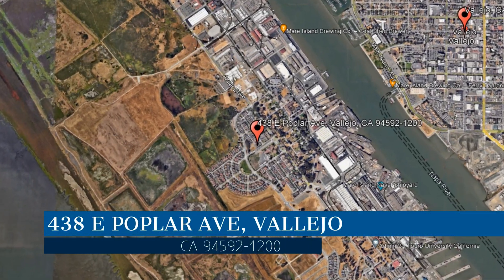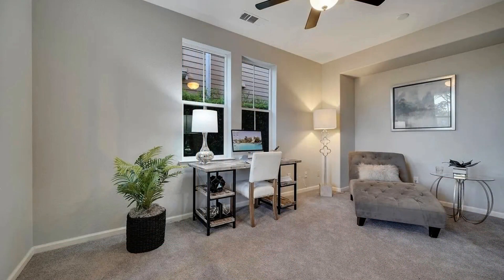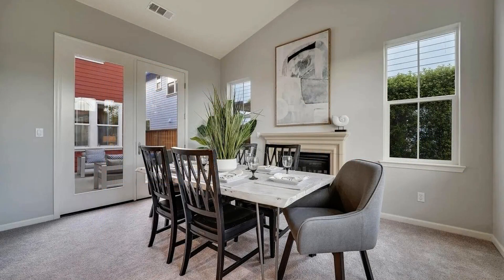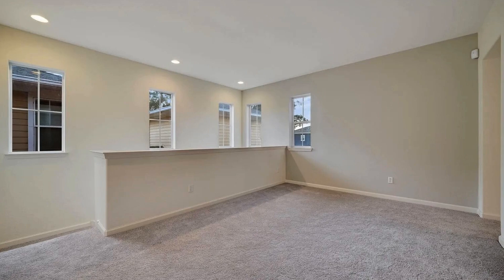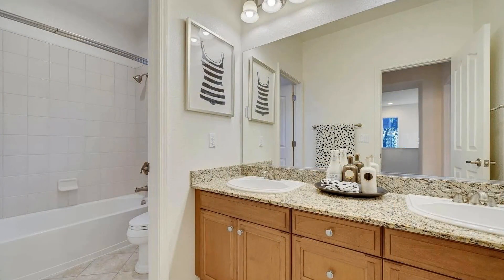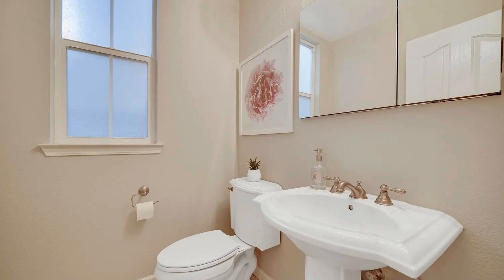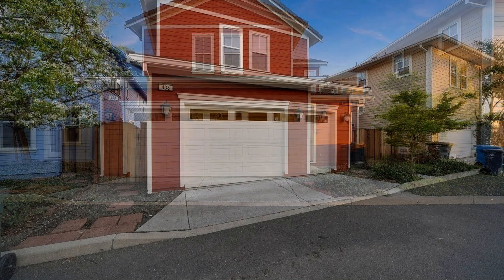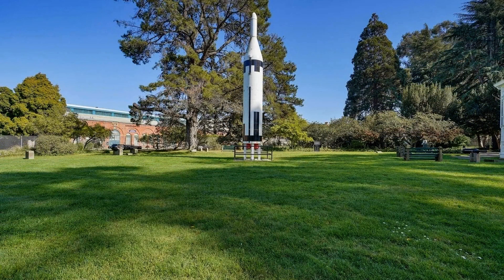Vallejo Homes for Rent 3BR/2.5BA by Krystle Properties | Vallejo Property Management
Check out this gorgeous 3-bedroom house located in Vallejo, California, that features a convenient lower-level front room which can be used as a fourth bedroom or an office. The spacious open-plan plan living room is full of natural light and boasts a cozy gas fireplace, perfect for cold weather. Enjoy preparing meals in the kitchen which is equipped with stainless steel appliances, ample cabinet space, and gorgeous countertops. Stay comfortable all year long with the central heat and air-conditioning system and good-sized windows. The open loft provides ample space for entertaining or just for additional living space. The bedrooms are spacious with good-sized closet space. The primary bathroom has a huge walk-in shower, a large separate bathtub, and a vast walk-in closet. Other features include on-site washer-and-dryer and solar panels. This is truly a must-see!